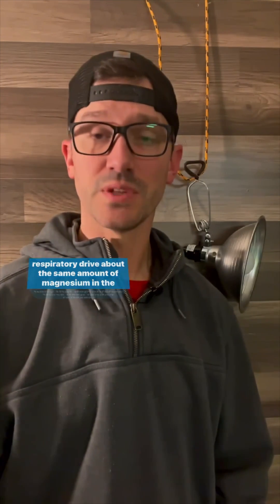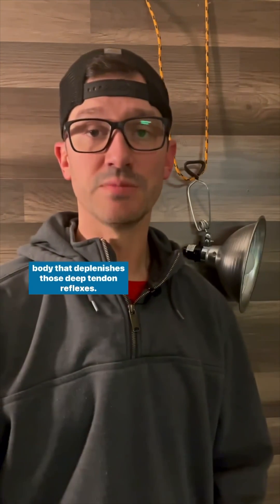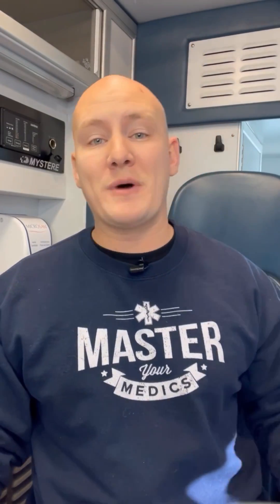How Magnesium Sulfate Works